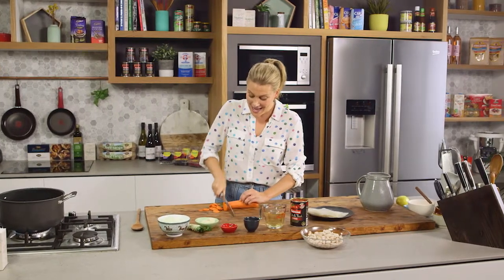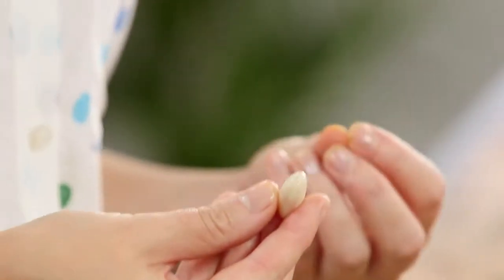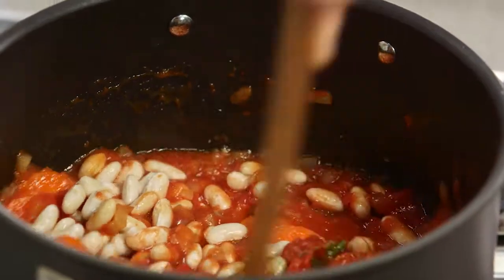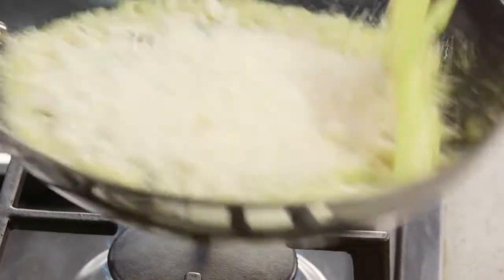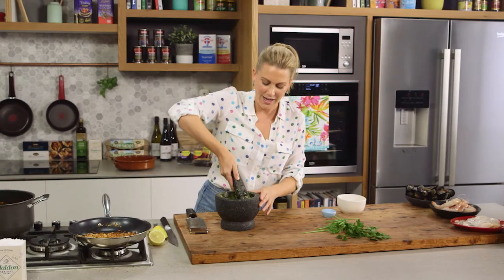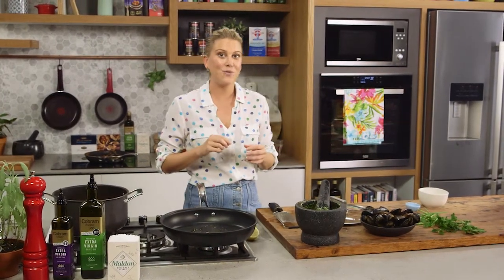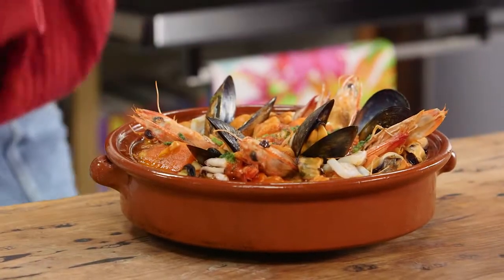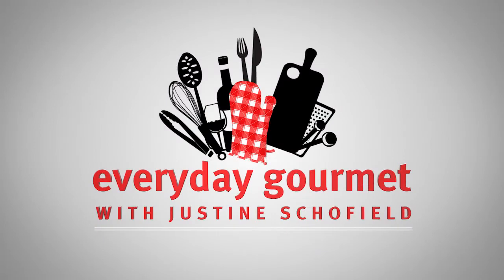Seafood Cassoulet | Everyday Gourmet S7 E15